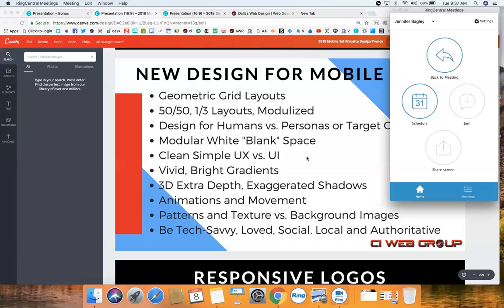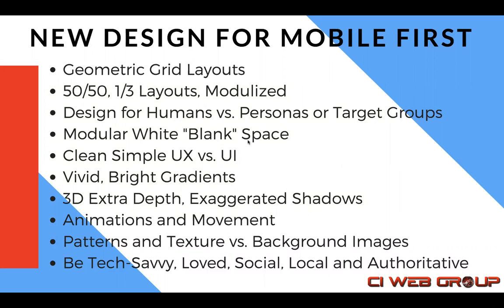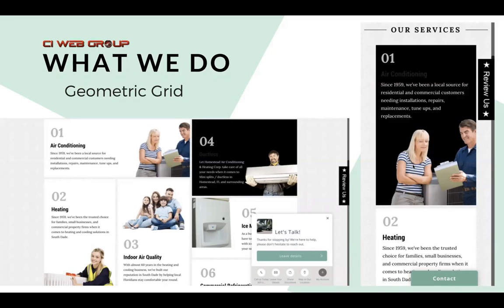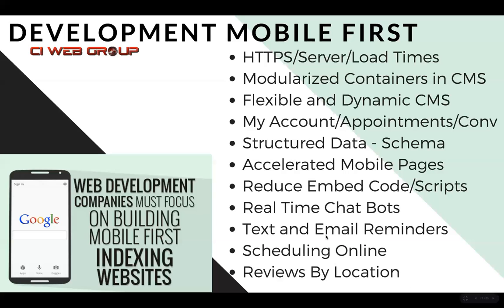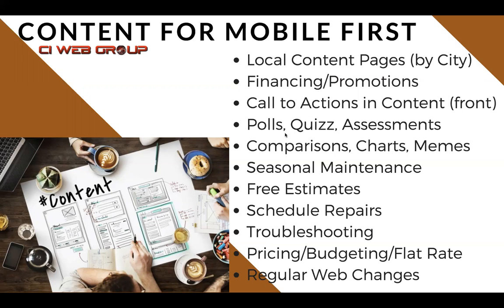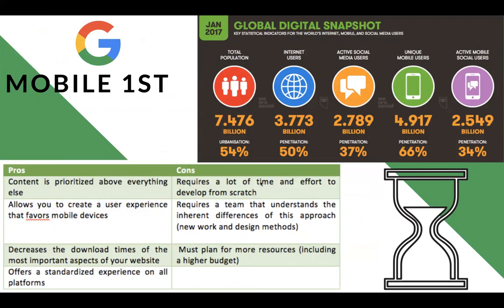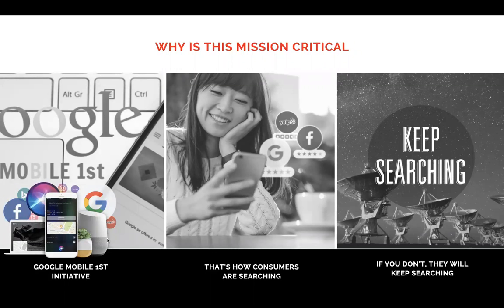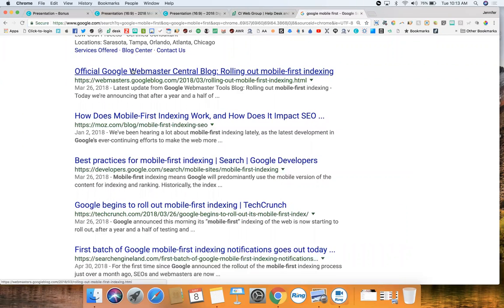Ferguson HVAC Dealer Marketing Webinar - The launch of Google's Mobile First Initiative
Ferguson HVAC Dealer Webinar - The launch of Google's Mobile First Initiative. New website design, development, content and SEO requirements for HVAC Dealer websites based on the Google Mobile First Indexing requirements of 2018.